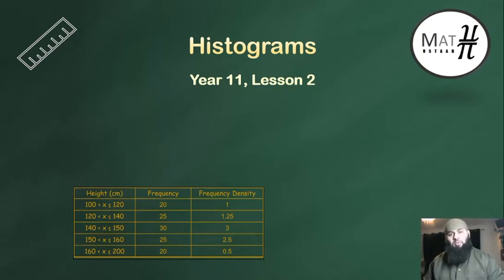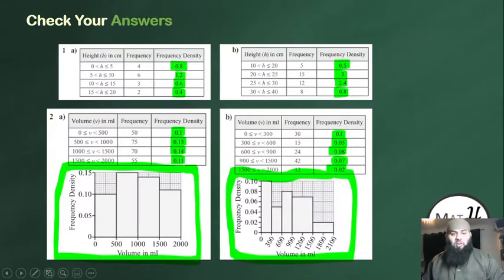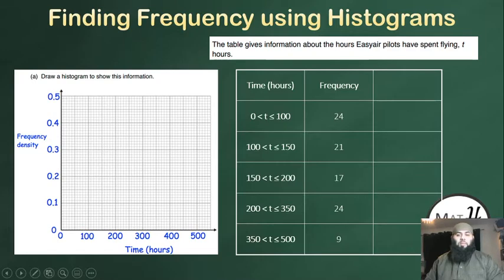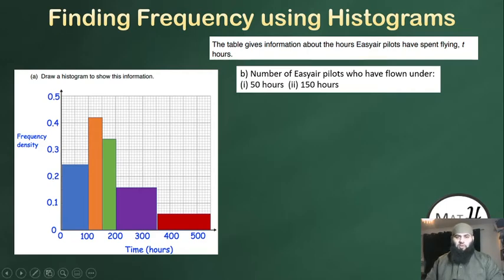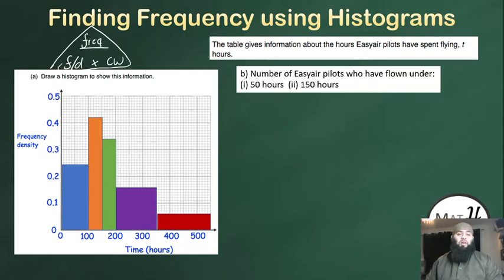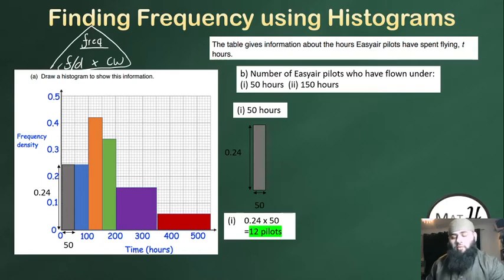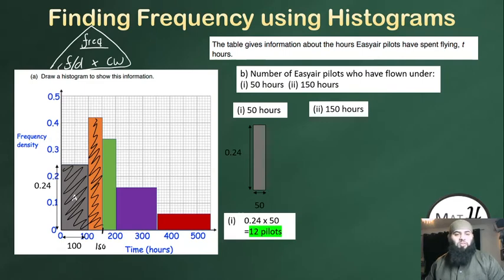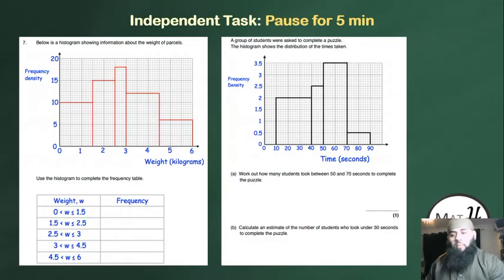Histogram - lesson 2